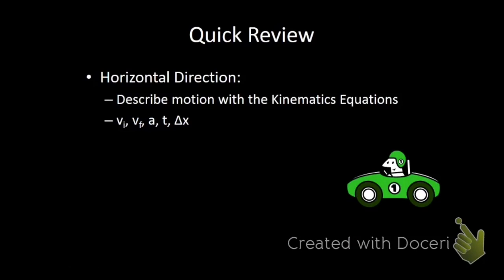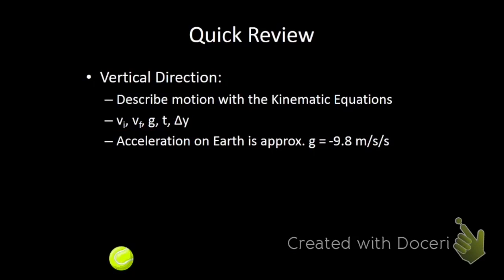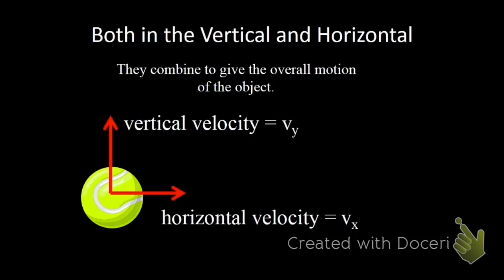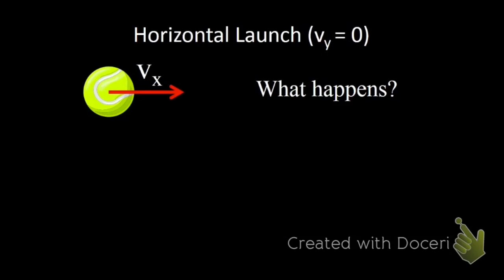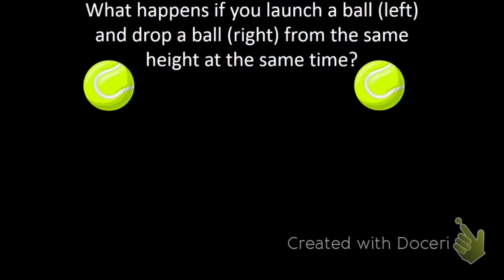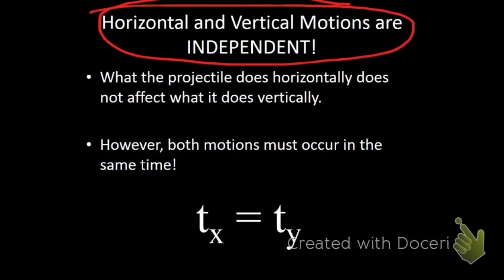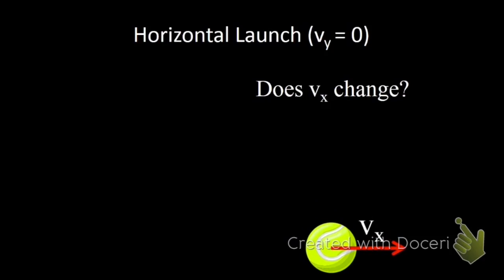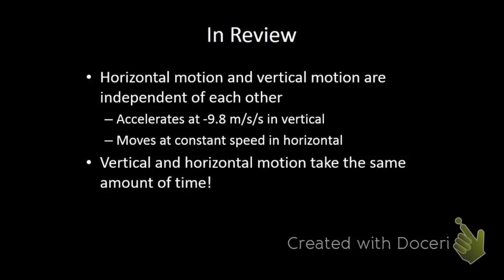Physics - ch 03 - part 1 - projectile motion